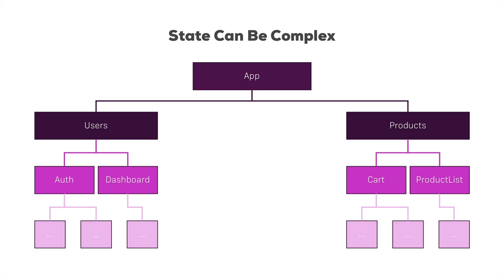234 The Complexity of Managing State